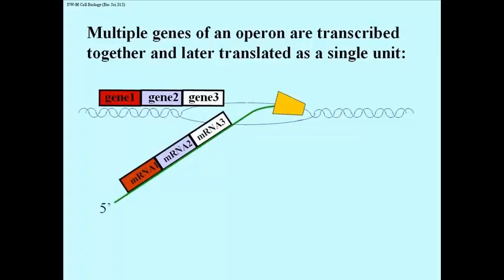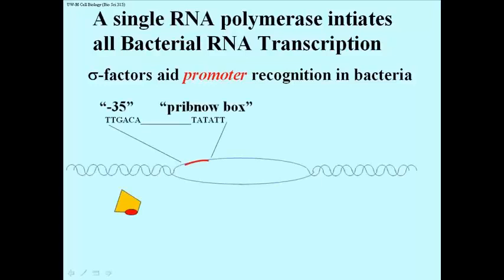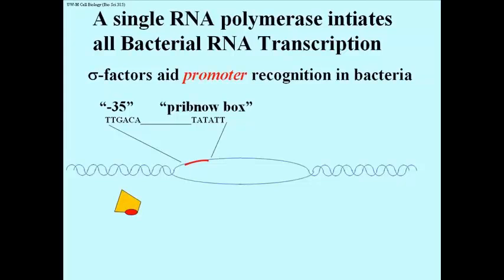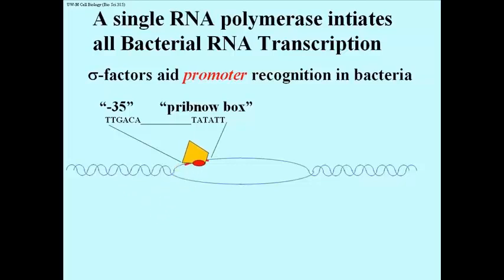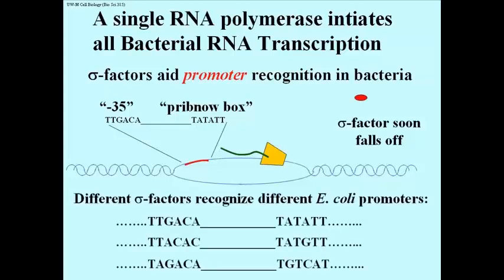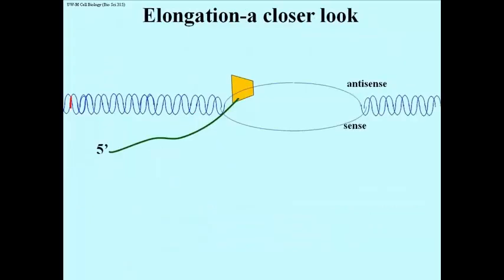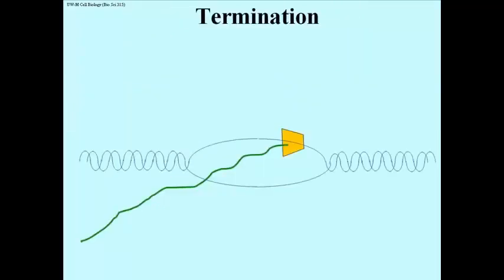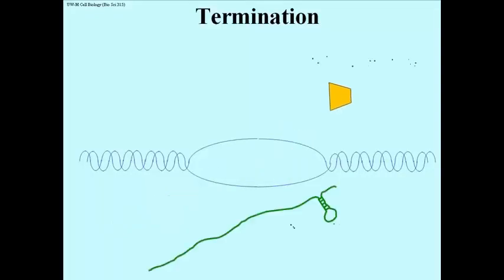191 Details of ProkaryoticTranscription